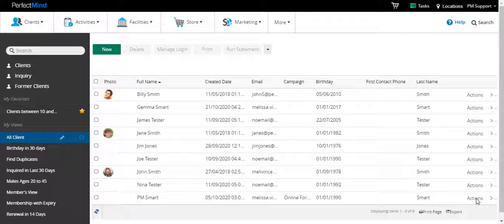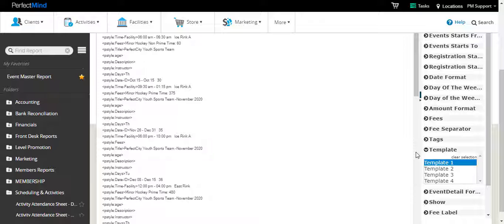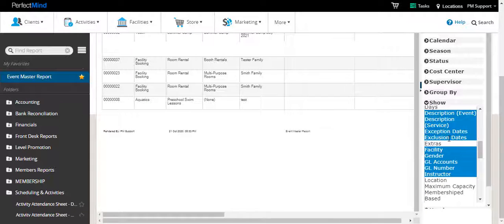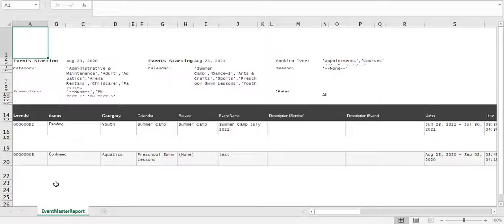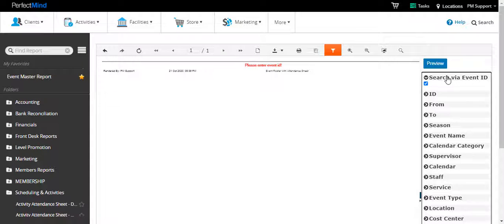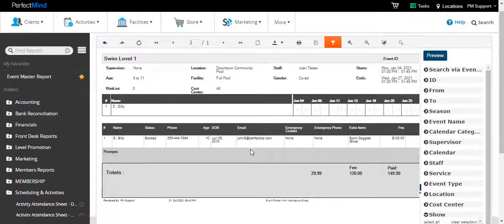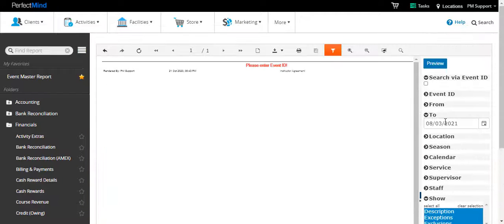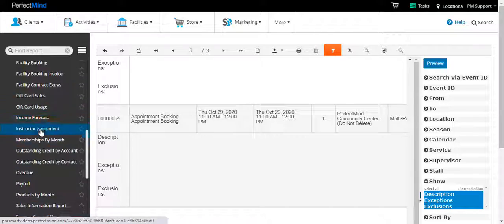Smart Implementation Process 2.0- Phase 7.16 - Reports and Instructor Agreements